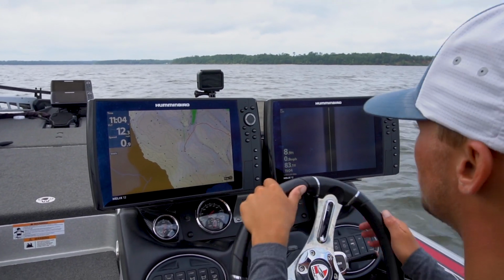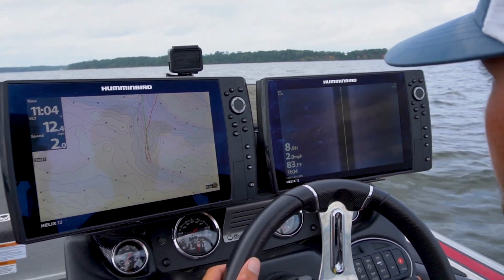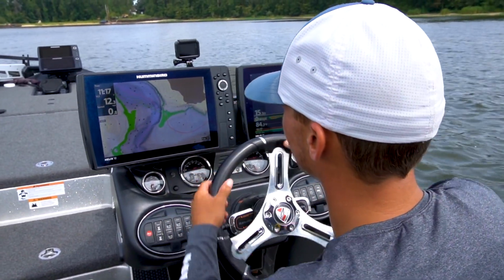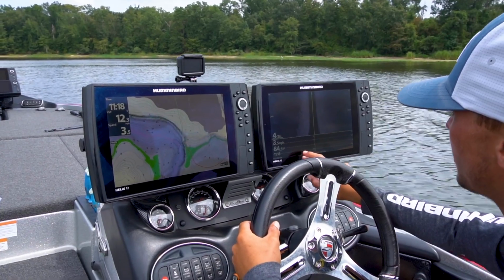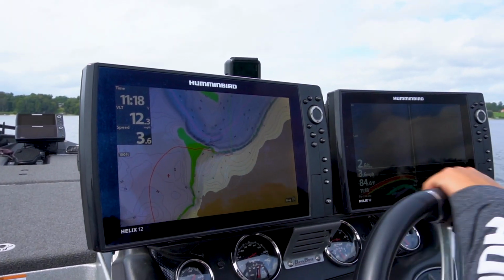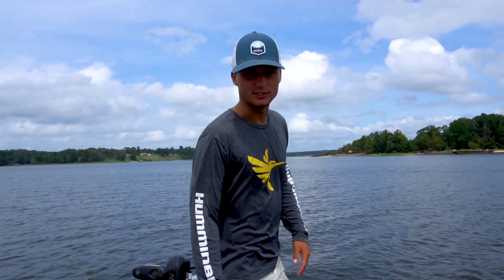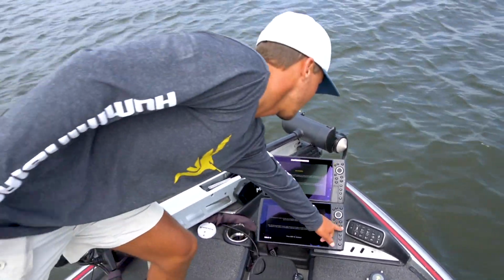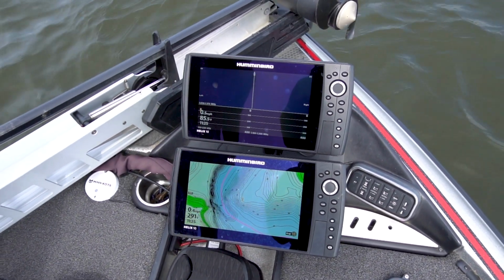Depth Finder Tutorial | ETHAN GREENE FISHING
This video will give you an in-depth tutorial on how to read your depth finders. All products mentioned you can find linked below!

DEPTH FINDERS:
Front Depth Finders
Main Depth Finders

Trolling Motor